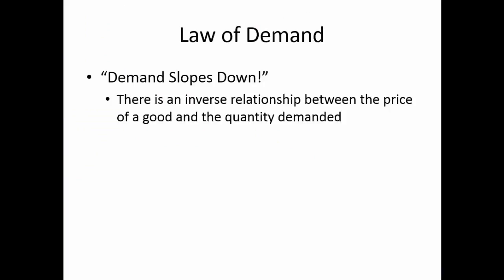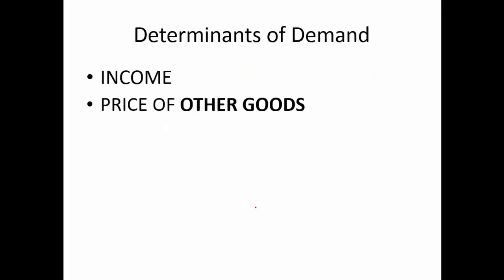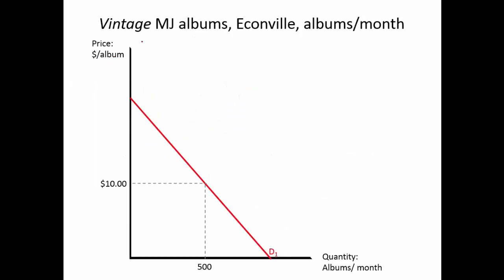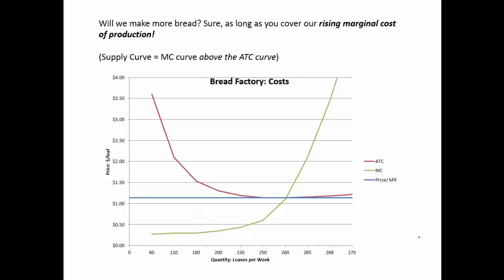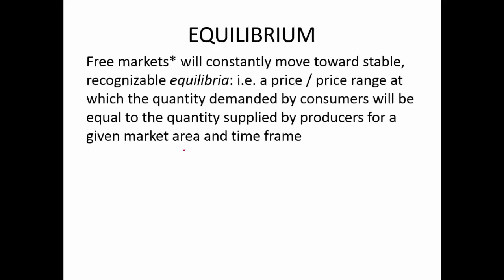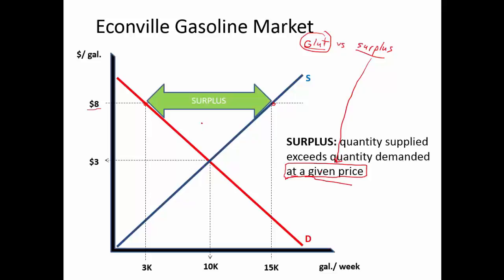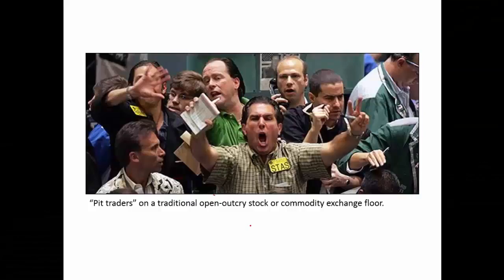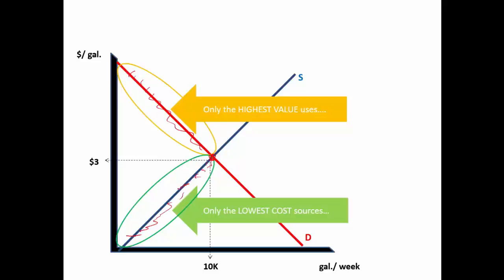8. Demand, Supply, and Equilibrium (Intro to Econ)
Lecture 8 of ETBU's Introduction to Economics (ECON 2303). Overview of how demand and supply for a good interact to bring the market to equilibrium price and quantity.